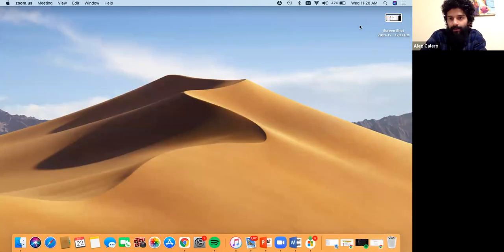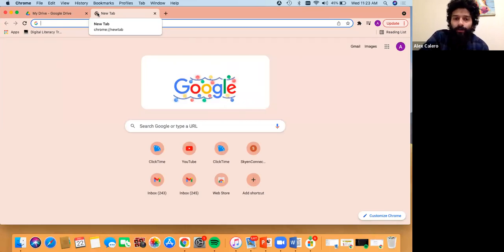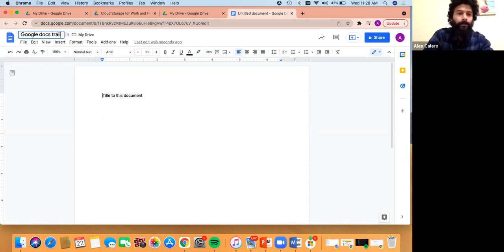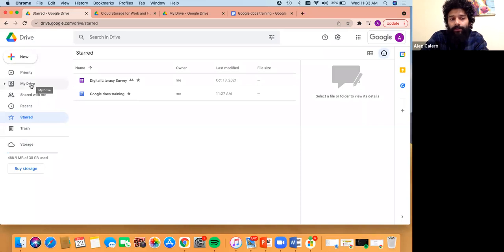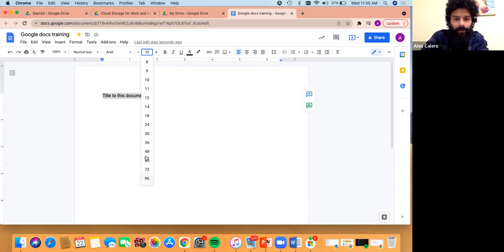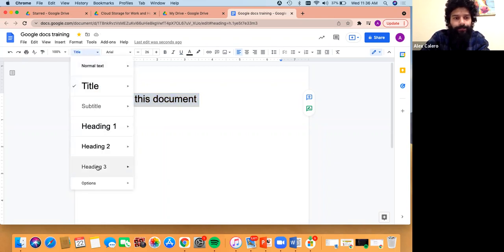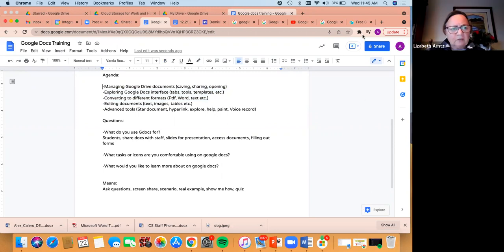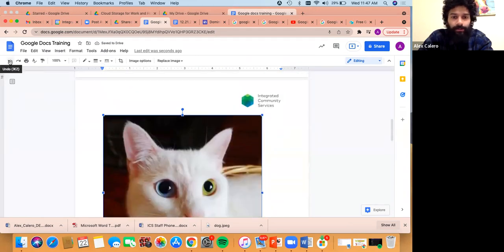Google Docs Training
Agenda:

-Managing Google Drive documents (saving, sharing, opening)
-Exploring Google Docs interface (tabs, tools, templates, etc.)
-Converting to different formats (Pdf, Word, text etc.)
-Editing documents (text, images, tables etc.)
-Advanced tools (Star document, hyperlink, explore, help, paint, Voice record)